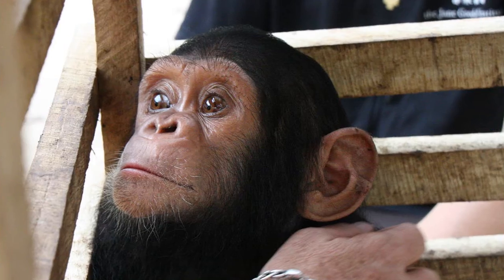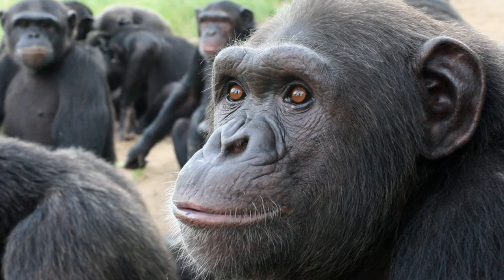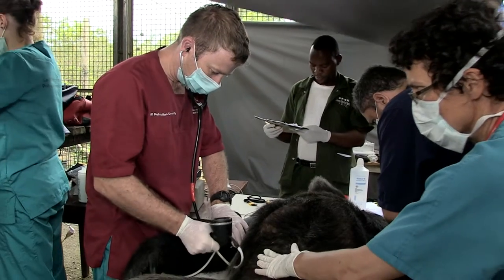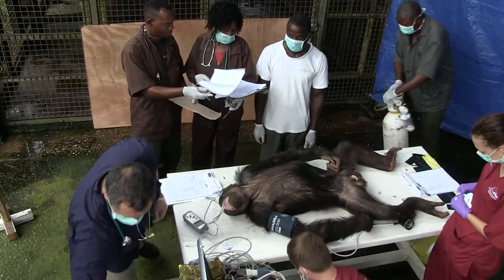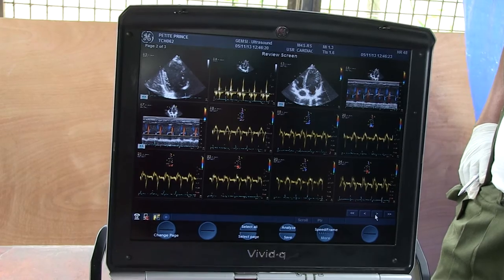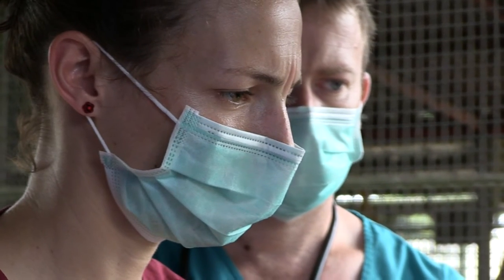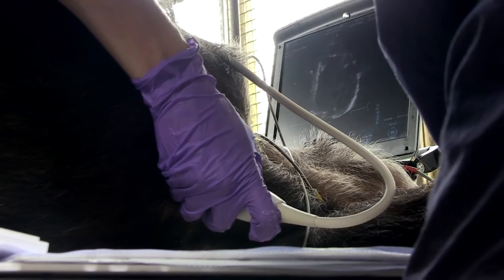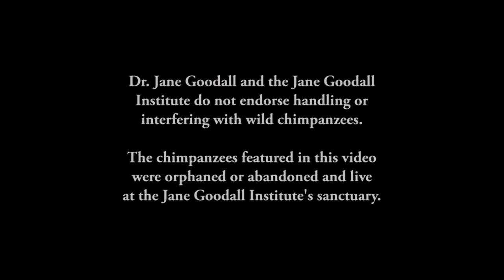Chimpanzee Cardiac Monitoring with Cardiff Metropolitan University Int'l Primate Heart Project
This video features the Jane Goodall Institute's staff at Tchimpounga Chimpanzee Rehabilitation Center in the Republic of Congo and members of the Primate Heart Project from Cardiff University and their efforts to study the cardiac health of Tchimpounga's chimpanzees.